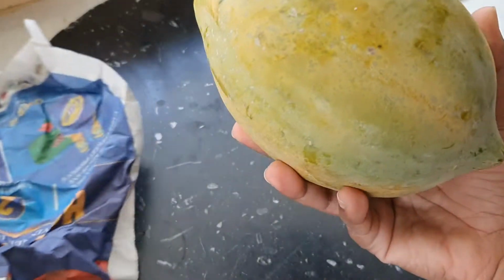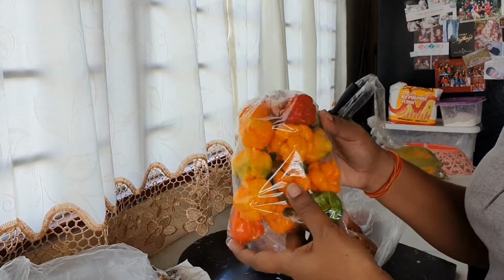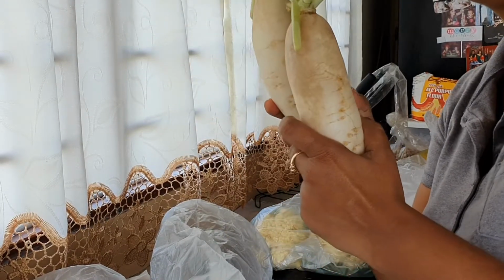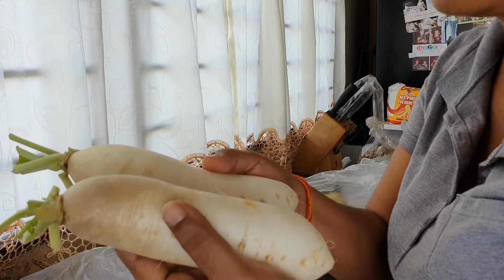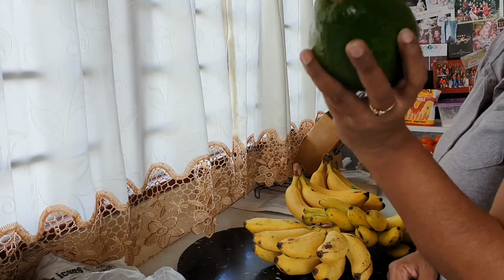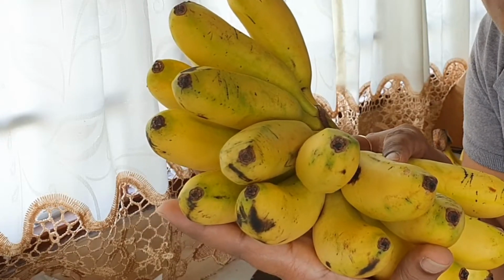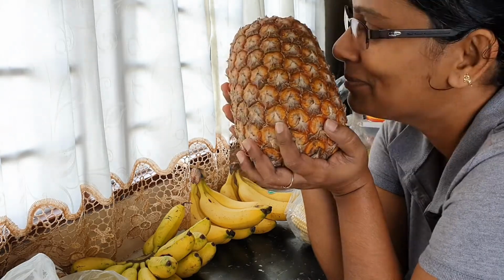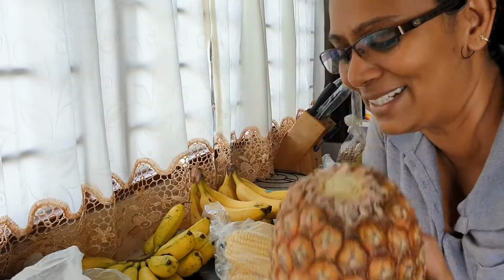MARKET VLOG | FRESH PRODUCE MARKET |MY MARKET HAUL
In my Christmas grocery vlog I promised you I would take you to the market. It's been a long time since I visited the fresh produce market and I decided to finally make a trip there. On Saturday mornings especially, the market is bustling with busy shoppers and vendors and I love to be a part of the action. However because of the pandemic it was not as I expected it to be as in times gone by. I visited the Chaguanas Market which is located in central Trinidad and from what I remember it used to be quite congested with vendors cramming in any available spot they could find to sell their goods. This trip in 2021 told a much different story. All the make shift stalls occupying nooks and crannies as it were , were removed and the spaces cleared at the front and back of the market which reduced congestion. Besides the fresh produce vendors  there are vendors that sell meat, seafood, pickled meats, salted fish and smoked herrings as well as mithai and achaars/pickles. The upstairs section of the market has a clothing department which believe it or not I have never visited. More so because I'm always on a mission to get my market goods and leave quickly. In this video I'm sharing with you sights and sounds of the live market so I've left in some of the live sounds in the background for you to hear how noisy it can be with vendors shouting their prices and calling out what produce they're selling. Then when I get home I show you what I bought , my budget and share a few tips and memories. So keep watching til the end. Hope you like it!
Thanks to all the vendors who gave permission for recording their stalls and produce.

Thanks for Chillin with H Today!
Love and Sunshine
from Sweet T&T
Heidi :)